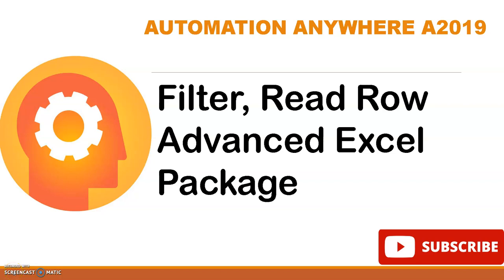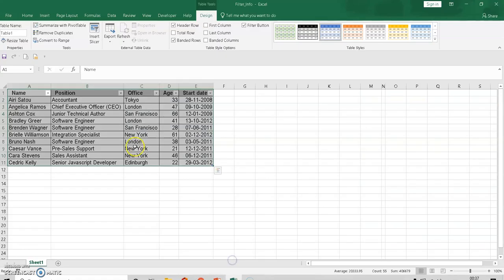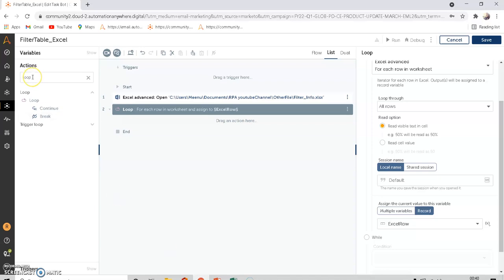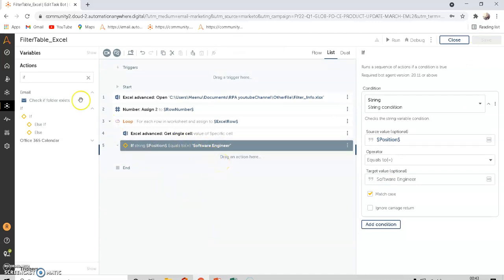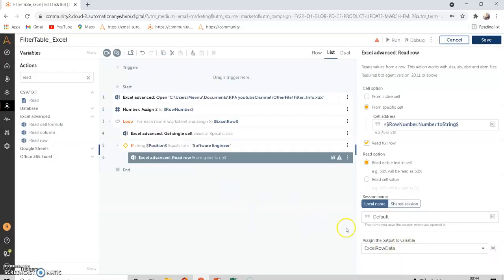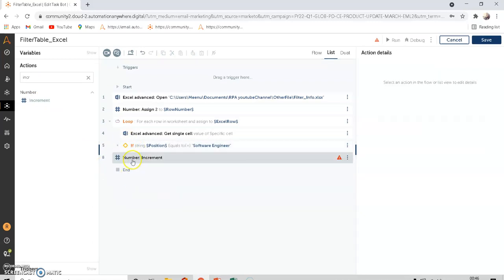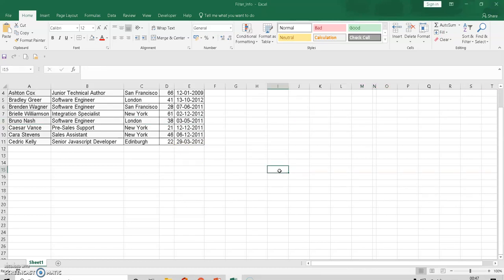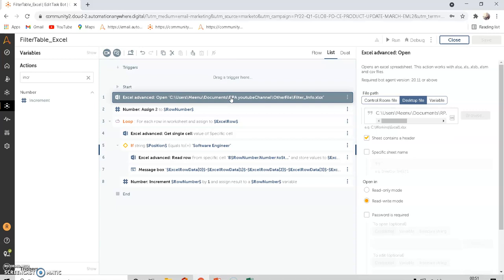Real Time Project - Filter Table Get Entire Row in AutomationAnywhere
Hi
This Video is about how to filter table and get entire row in Automation Anywhere A2019 Automation360